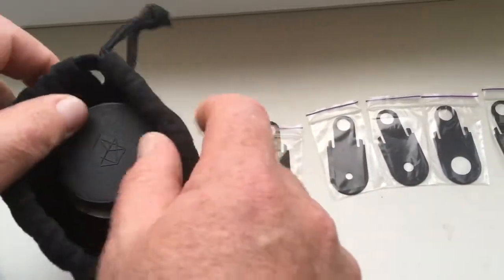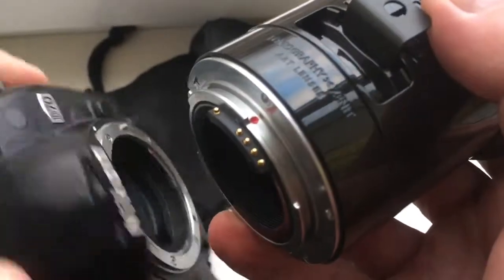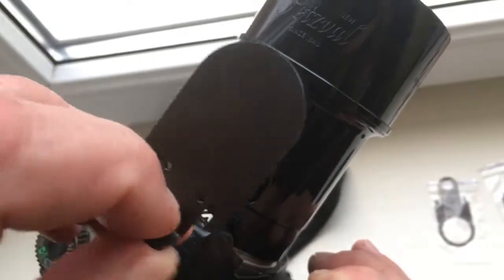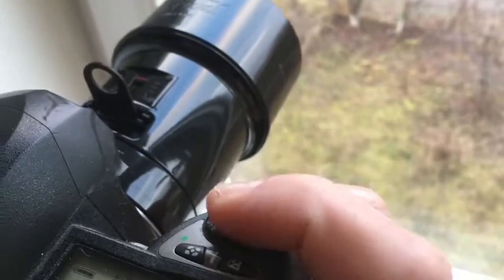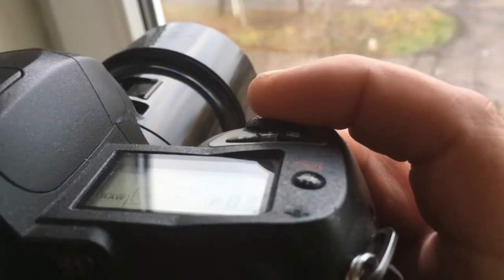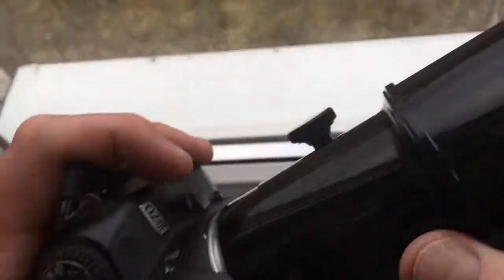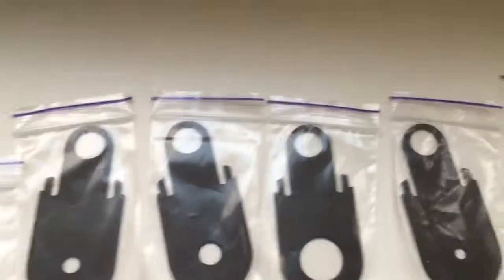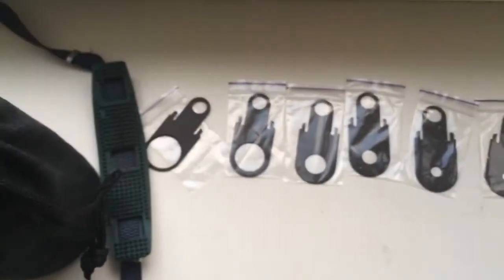Petzval Black Lens for Nikon with programmable chip. For John Fulbright.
Lomography 85mm f/2.2 Petzval Black Lens/Nikon with programmable chip.
How to use lens Petzval with programmable chip on Nikon cameras.